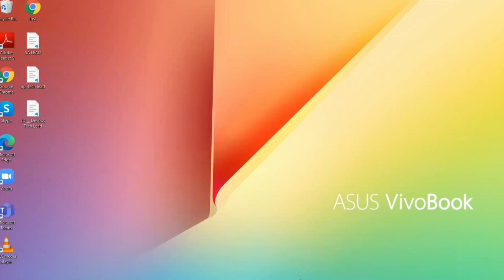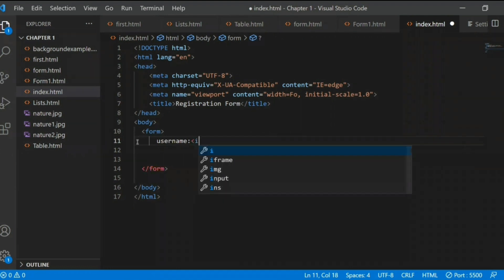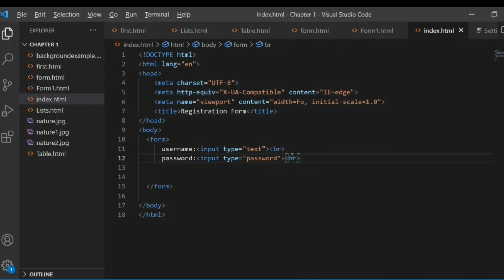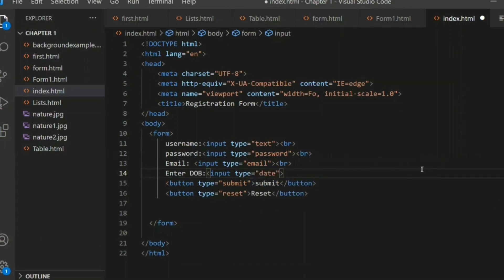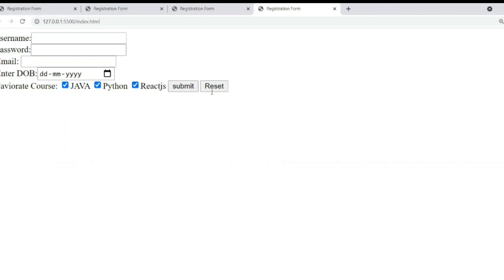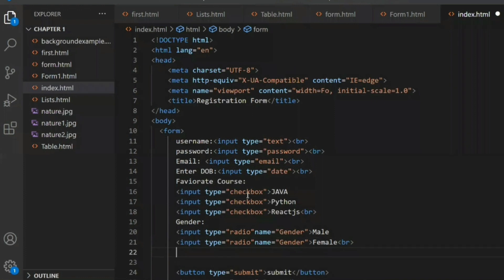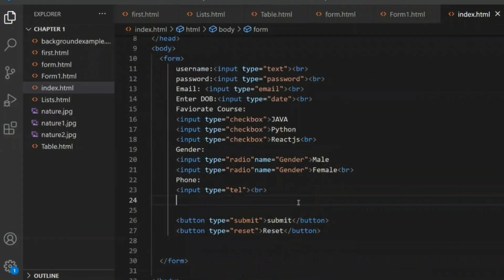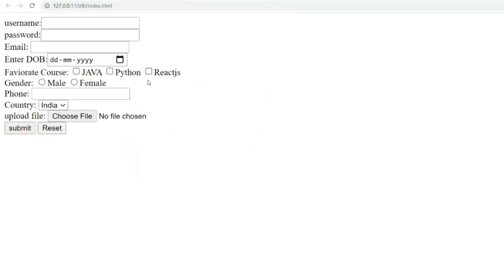How to create HTML Form in 10 Minutes | HTML Tutorial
Hello Everyone!!! In this video you will know How to create Form using HTML in 10 Minutes. This HTML Tutorial helpful for Beginners.